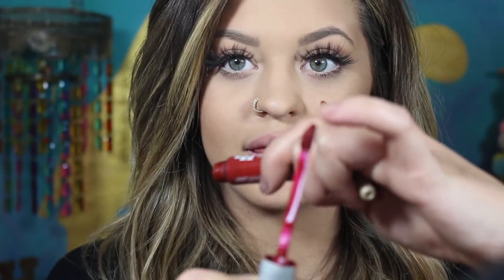Perfect Red Lips 101